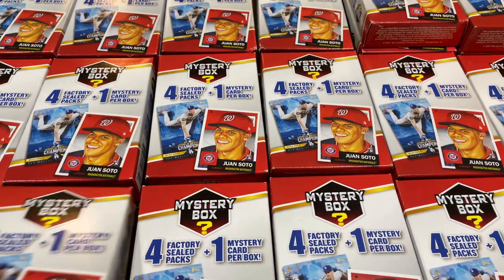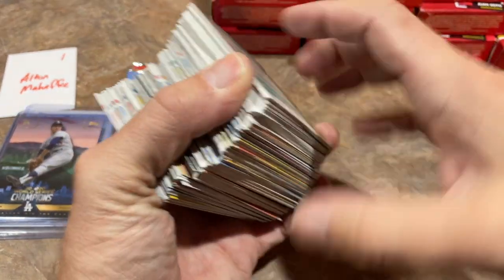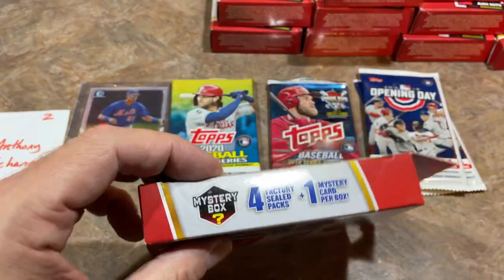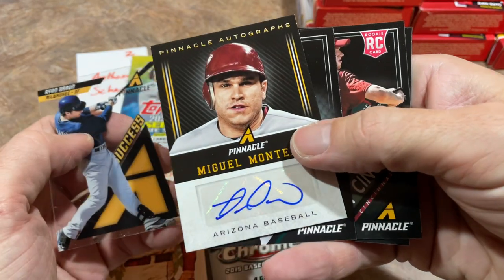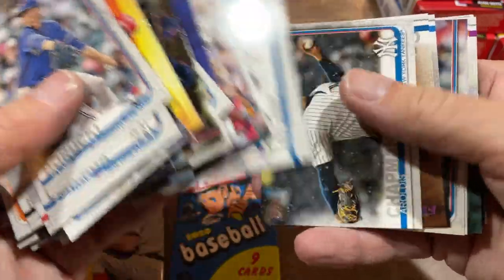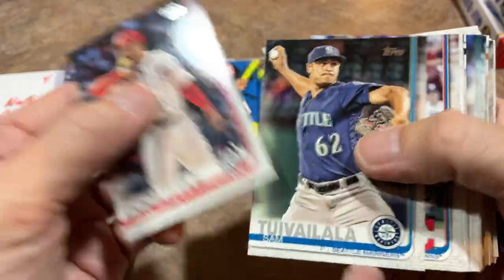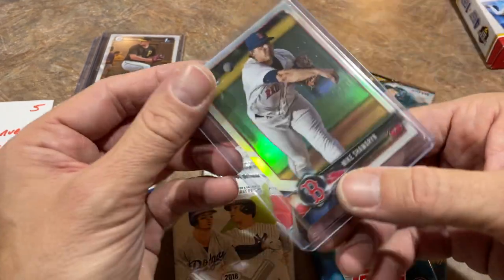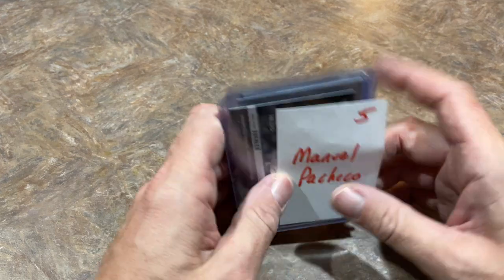NEW! OPENING 20 WALGREENS MYSTERY PACKS!